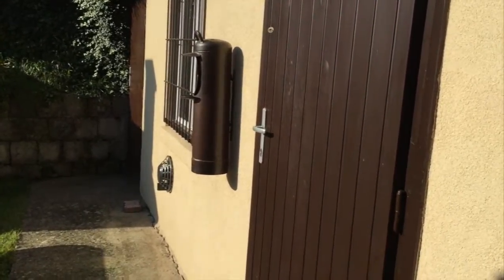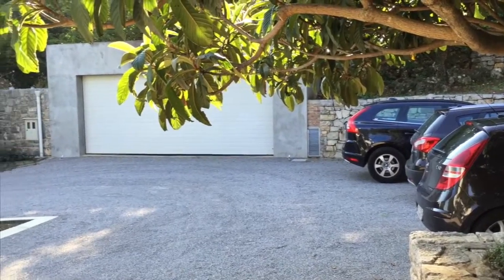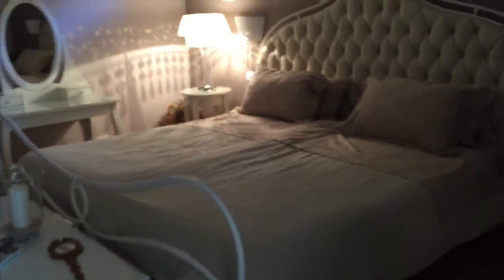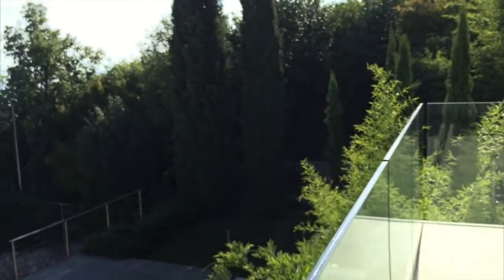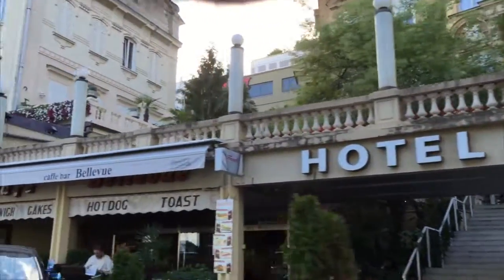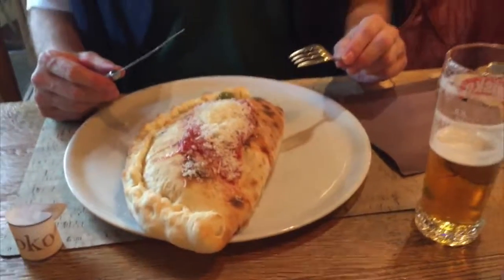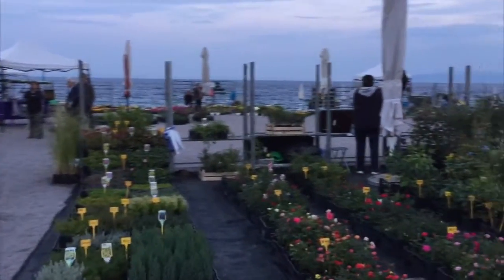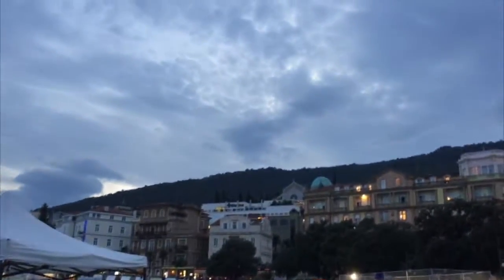Mac-Senior In Europe Day 11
This video is about Mac-Senior In Europe Day 11